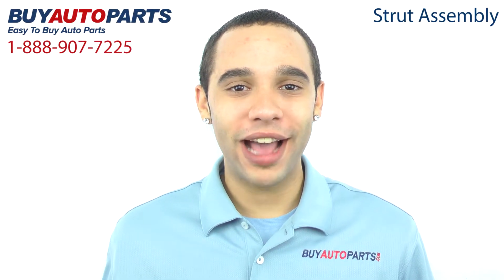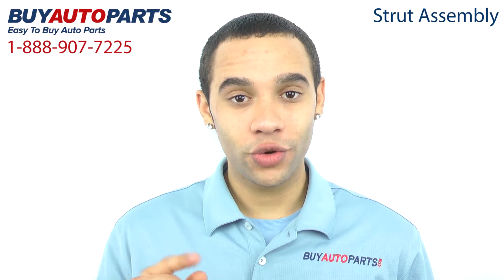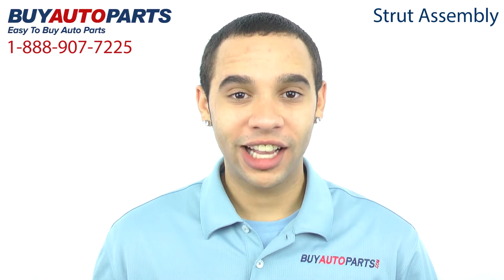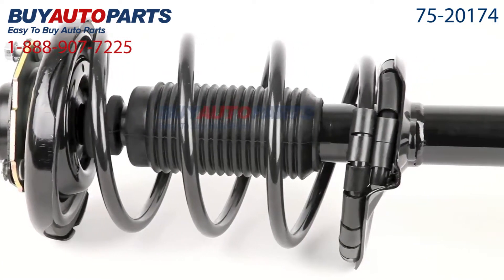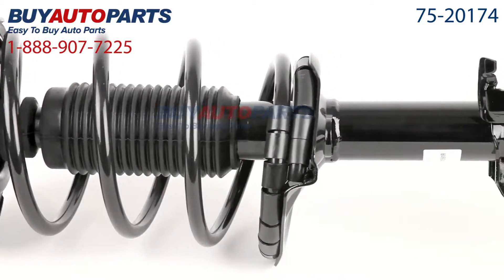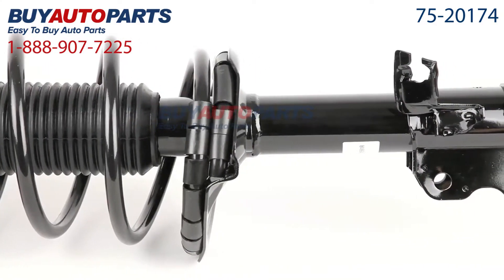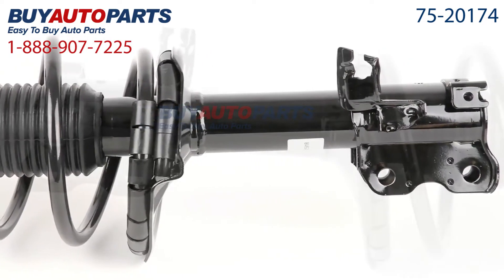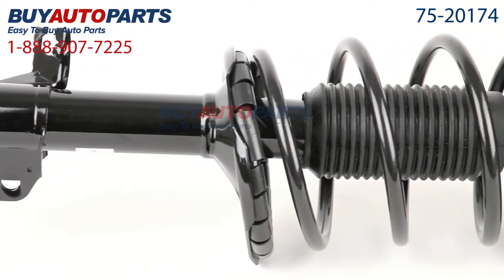Complete Strut Assembly from BuyAutoParts - Part # 75-20174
Here we have a brand new strut and spring assembly. This part number fits the front right side of the 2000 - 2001 Nissan Maxima in addition to the Infiniti I30. Struts, like shocks, are stability dampers. Struts resist and help control body and tire movement. They are wearable components.

We encourage you to purchase this strut as part of a kit. If you're replacing one side it's smart to replace the other side at the same time. If you're replacing the front suspension it's a good idea to replace the back too and vice-versa.

This is why we add the largest discounts to our suspension kits giving you the most value. All orders over $50 ship for free and come with a 1 year warranty.